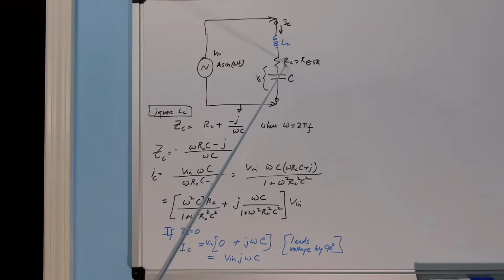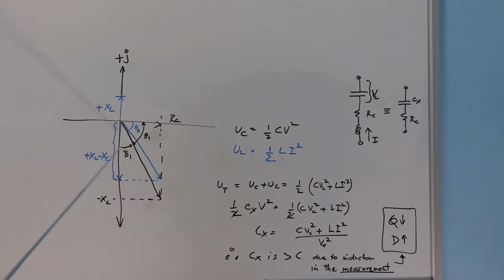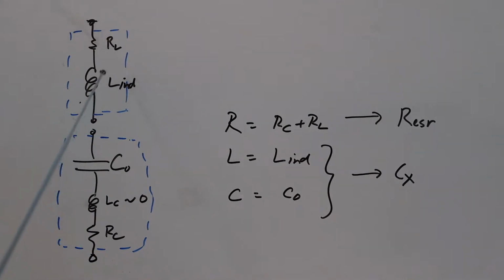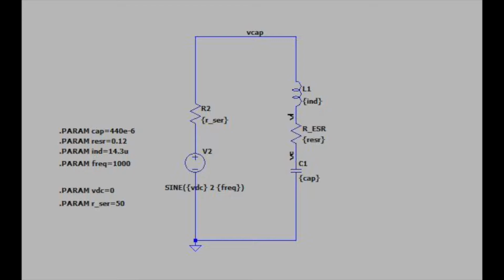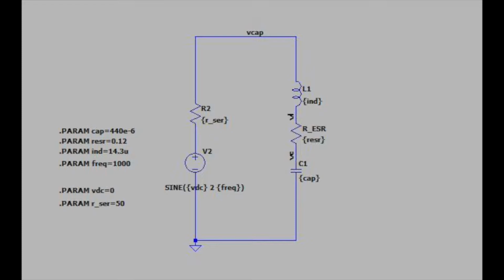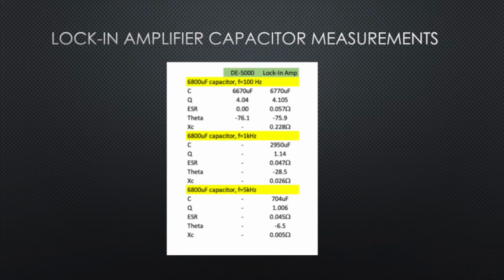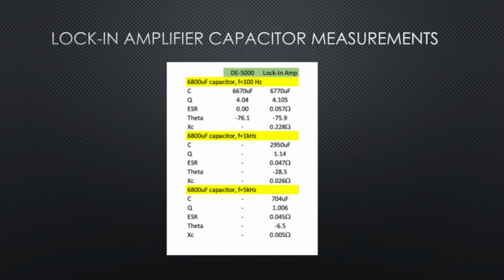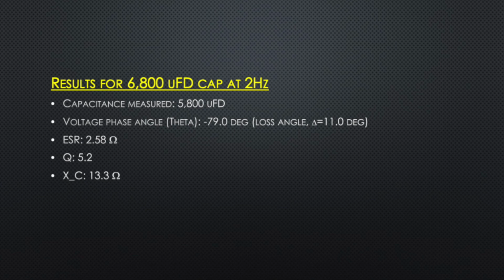Measuring ESR of capacitors using a lock-in amplifier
Practical use of a lock-in amp to measure ESR of a capacitor. Ability to flexibly change frequency of measurement as well apply DC bias if needed.